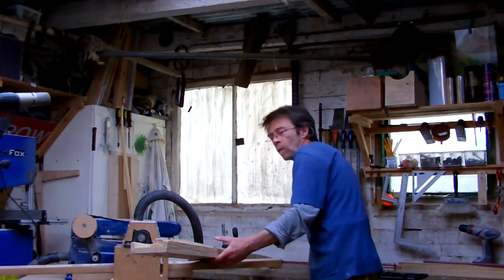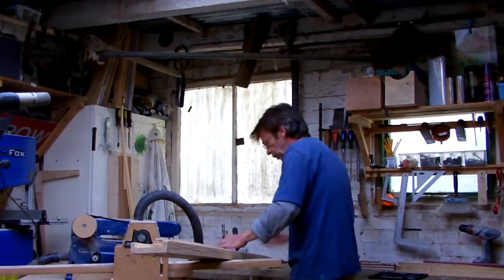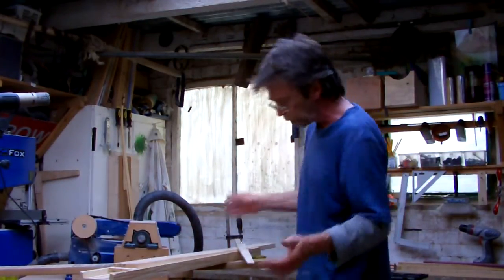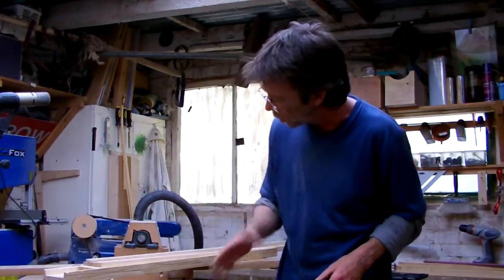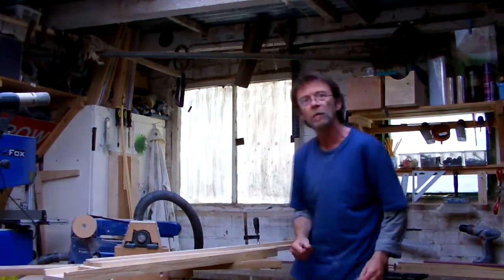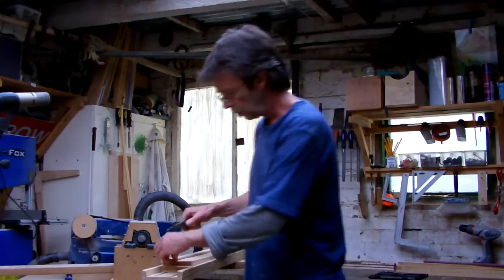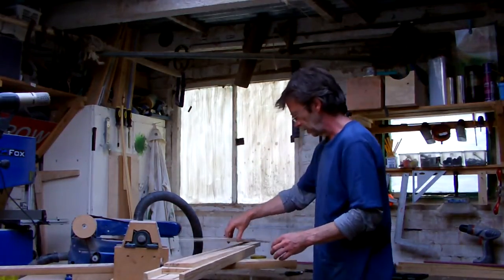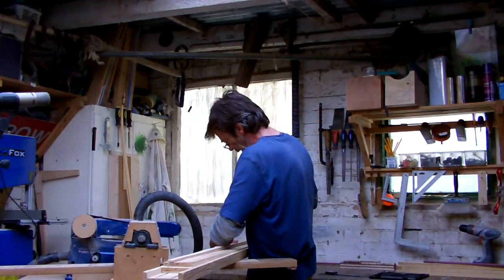Bow Build Along Part 4 - Ash Hickory and Purple Heart Bow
Here the laminates are tapered to the finished dimensions.